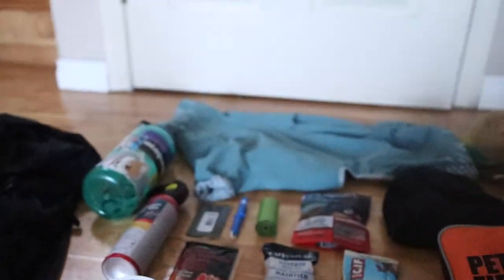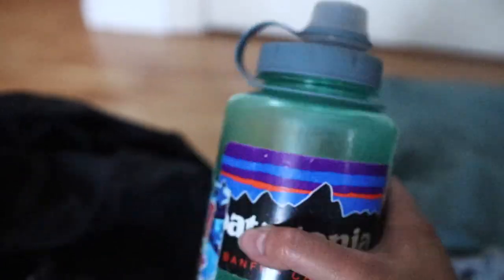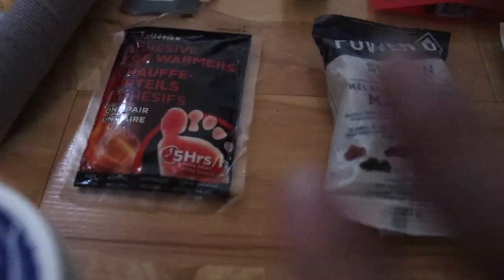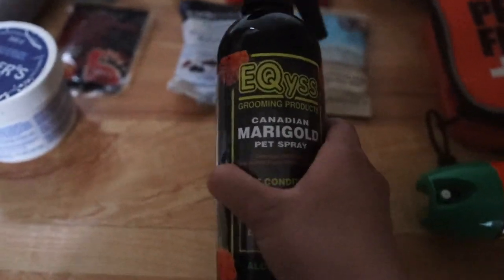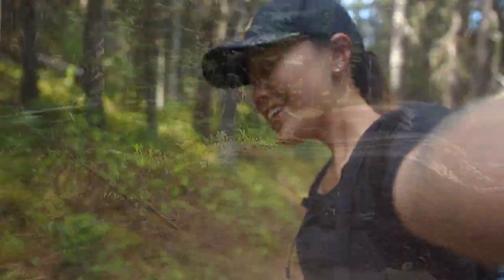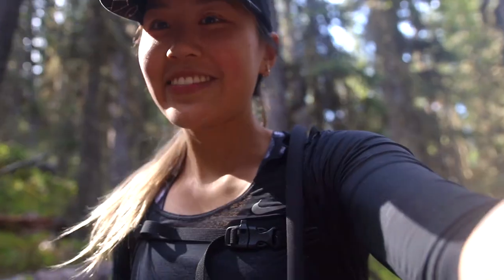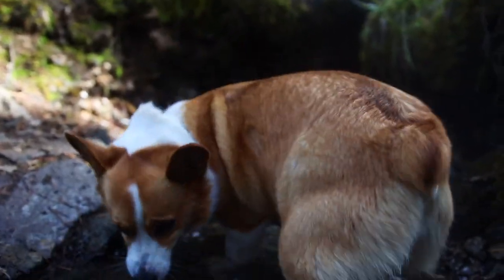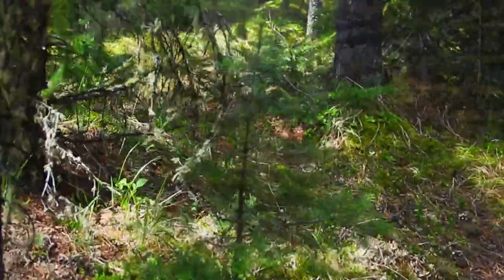WHERE'S KAIA? Hiking Corgi VLOG #1: Jumpingpound Summit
Helloooo furiends!

Kaia and I go on a little hike to Jumpingpound Summit. I show you what I pack in my bag, what the hike looks like, and some tricks Kaia has learned for our hikes. Complete with dense trees, freshwater creeks, and summit views, this hike is one of our favourites.

Located in Kananaskis PLUZ, this hike is a 6.3 km out and back trail with about 400 m of elevation gain.